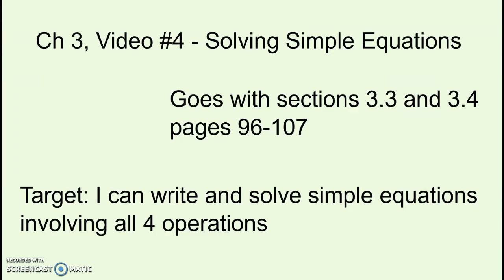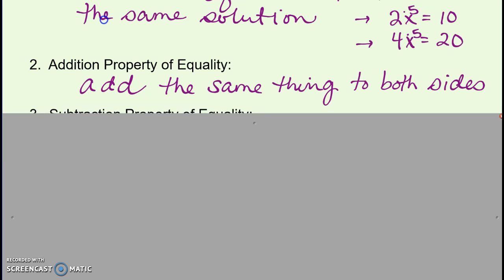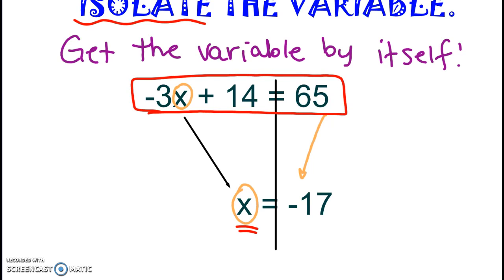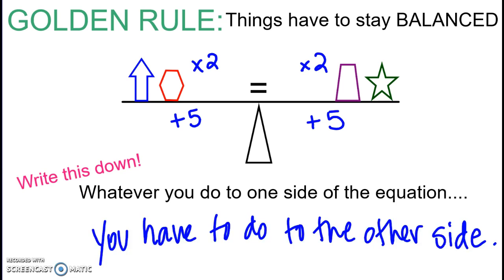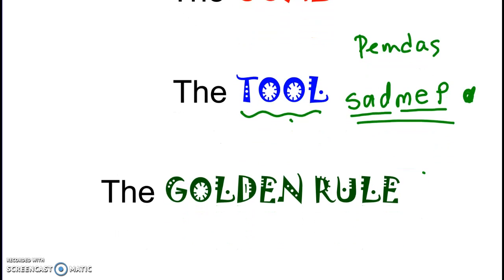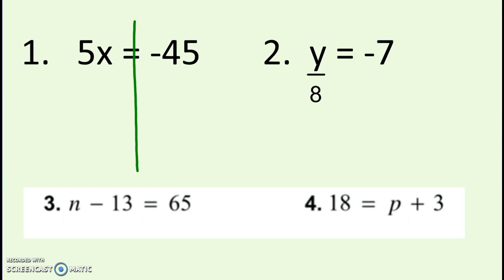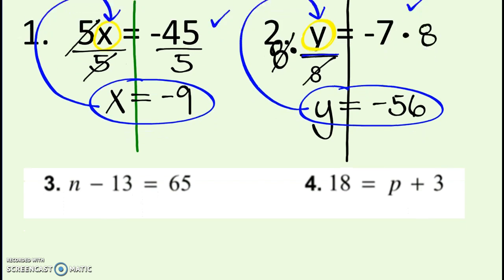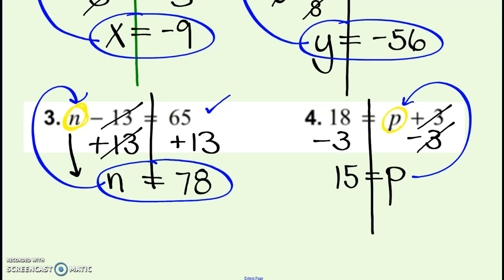cH 3 v#4 - SOLVING SIMPLE EQUATIONS